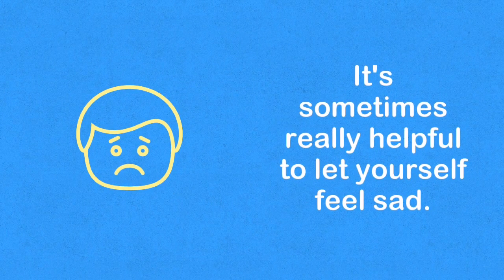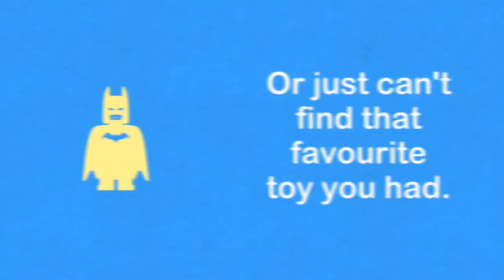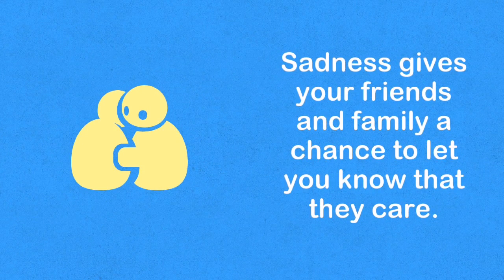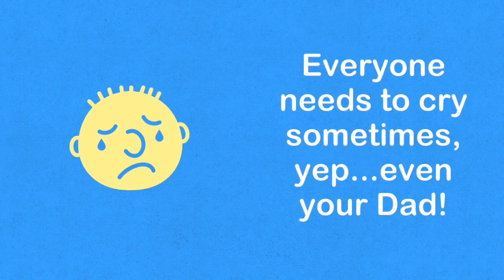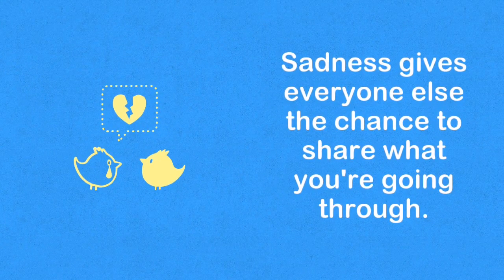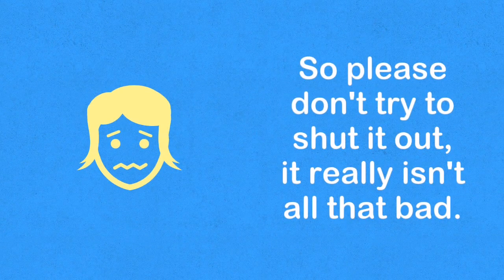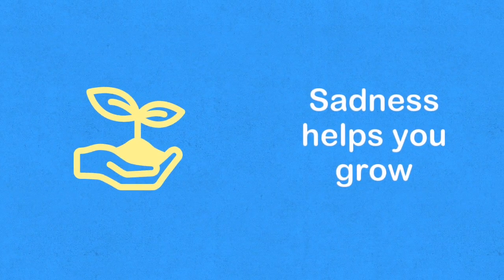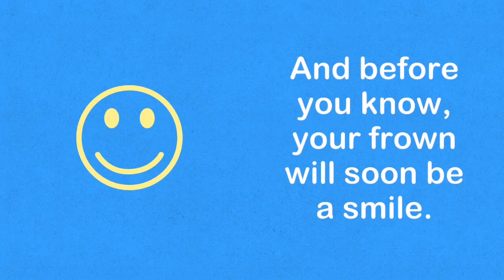Sadness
It’s sometimes really helpful to let yourself feel sad
Like when you lose a game
or just can’t find that favourite toy you had

When you feel alone or miss your home
or think that life’s unfair
Sadness gives your friends and family
a chance to let you know they care

Everyone needs to cry sometimes – yep, even your Dad!
When your tears flow they start to show
what’s really important to you
Sadness gives everyone else the chance
to see what you’re going through.

So don’t try to shut it out it really isn’t all that bad.
Sadness gives you an opportunity in a loving community
to think about life for a while
Sadness helps you to grow, helps you change and
before you know it,  your frown will soon be a smile.